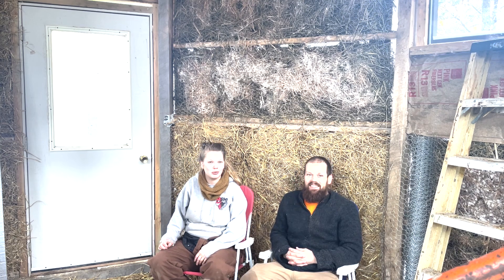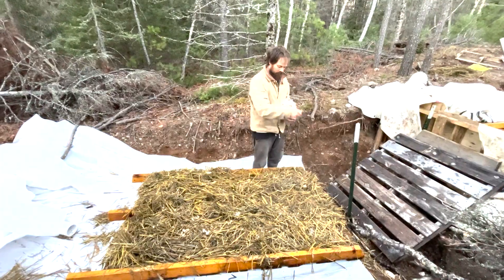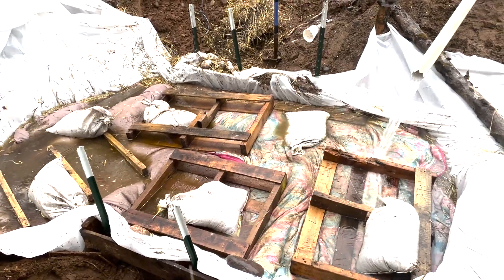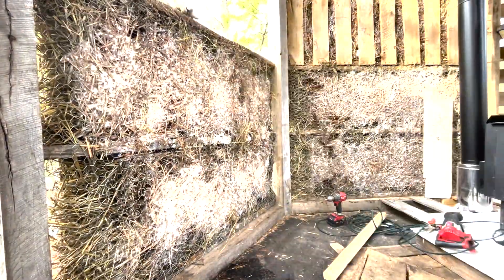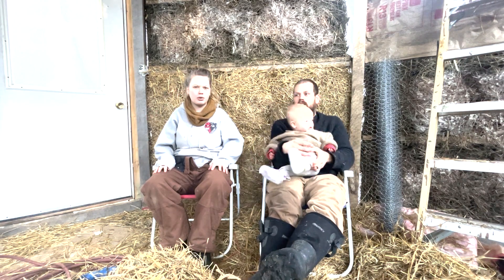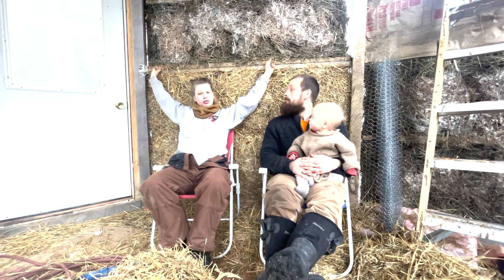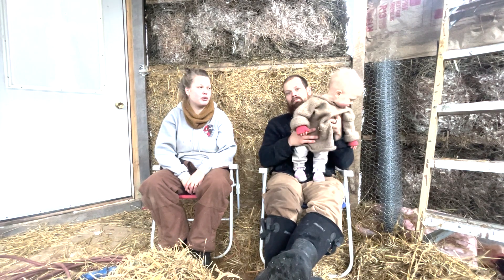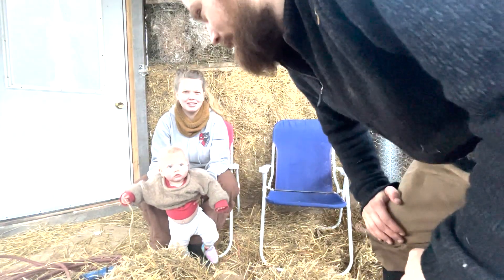Growing Natural Home Insulation inside Pallet Wood walls {Cost + Results}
We jumped into the complete unknown and stuffed our pallet walls with straw and oyster spawn to be used as a natural insulation for our house addition! Here we break it down to see if it was worth it!

00:00 Introduction
01:07 Quick Recap of the process
03:04 Our Results
04:39 Total Cost to Insulate
05:35 Was it worth it?
06:45 What's coming next?
08:09 Other things in the works and Outro